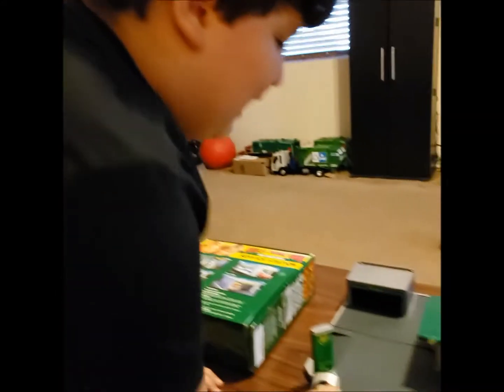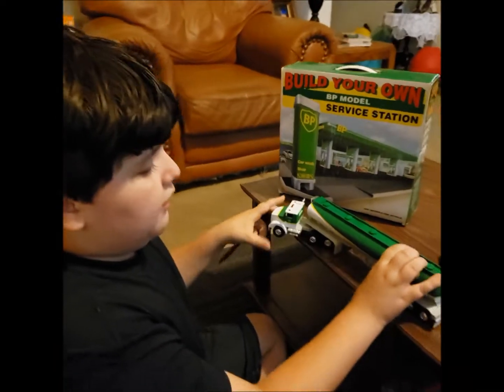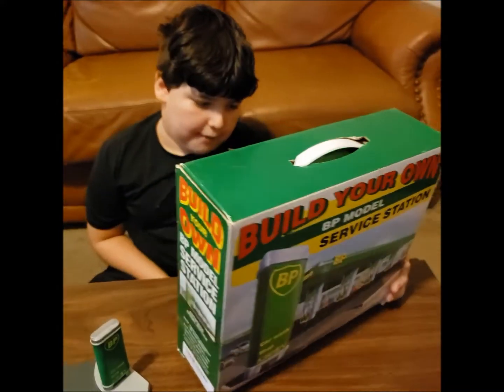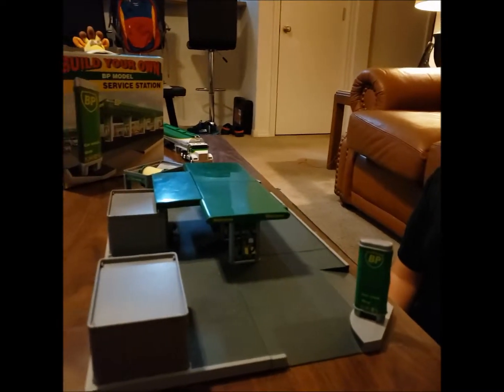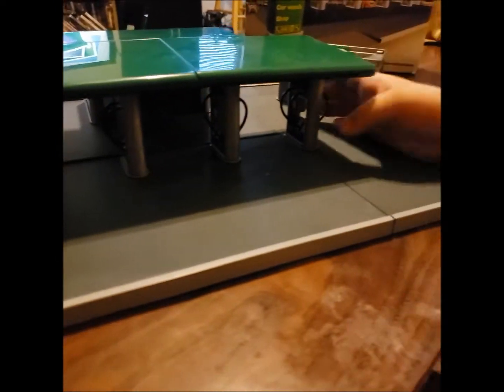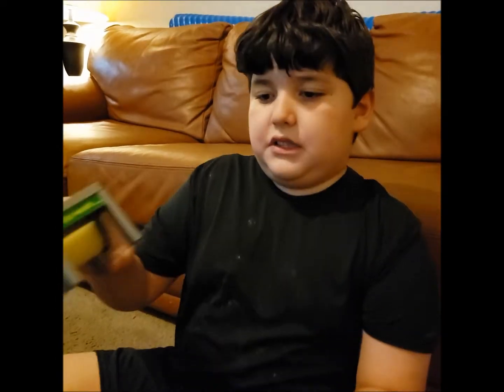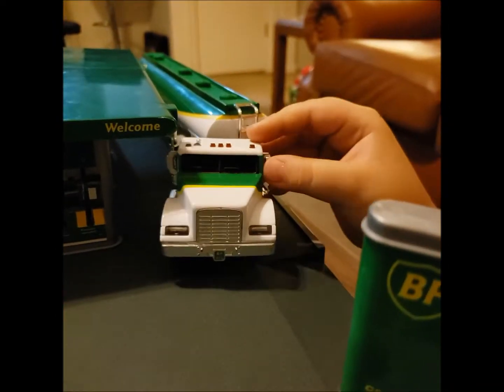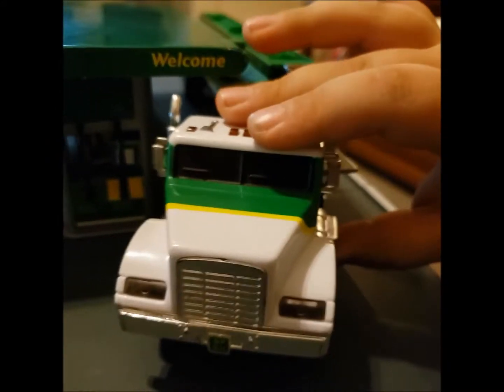Christopher's Toy Review: Vintage BP